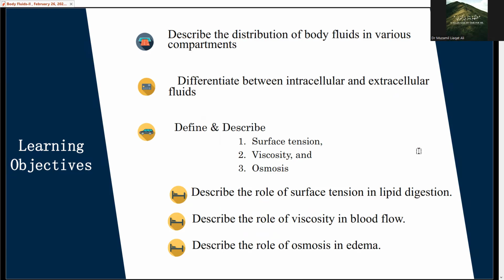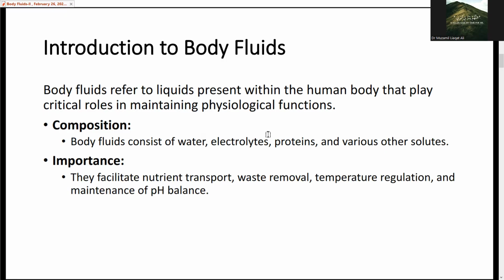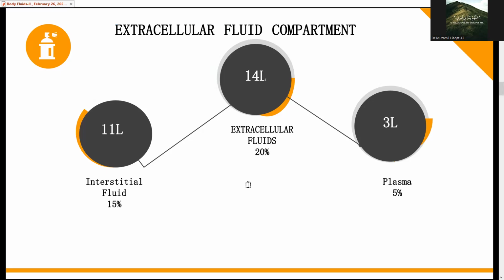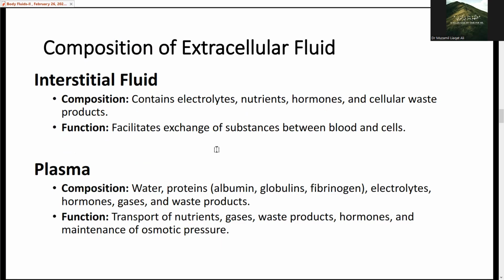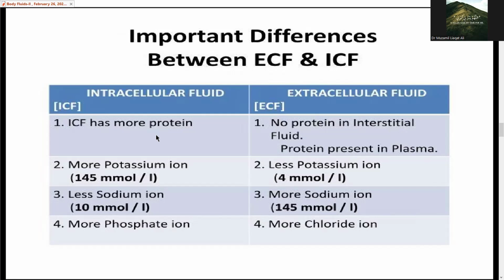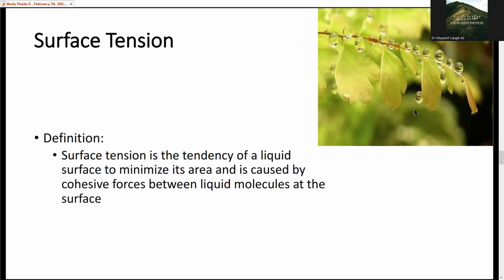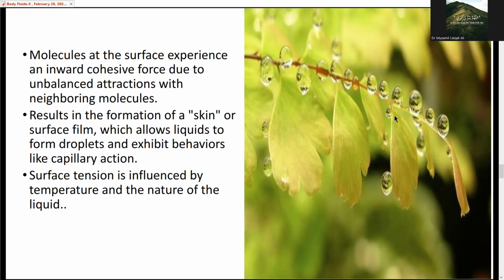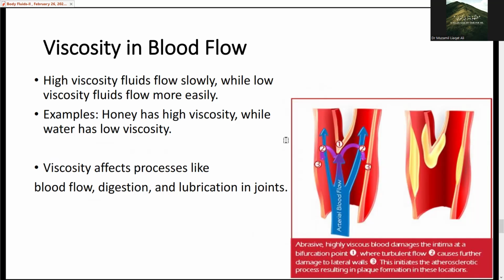Master Body Fluids - Part 2 | Osmosis, Viscosity & Fluid Dynamics | Medical Biochemistry| @Taleem-X​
Welcome to Lecture 2 of the Body Fluids Series—where we move beyond basics into the forces that actually control fluid movement in the body.
In this session, Dr. Muzamil Liaqat Ali breaks down osmosis, viscosity, and surface tension with clear explanations and clinical correlations.

You’ll learn:
How osmosis drives fluid shifts and edema
Why viscosity affects blood flow and circulation
The role of surface tension in lipid digestion
Clinical insights linking physics toBiochemistry

💡 This lecture bridges basic science with real clinical understanding—essential
👉 Don’t miss Lecture 3 to complete the full picture of fluid balance and disorders.